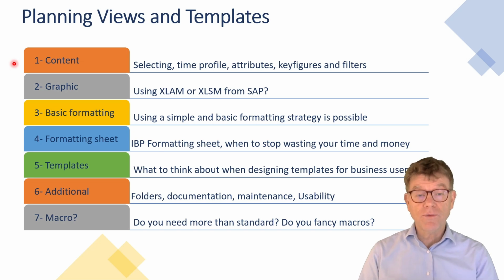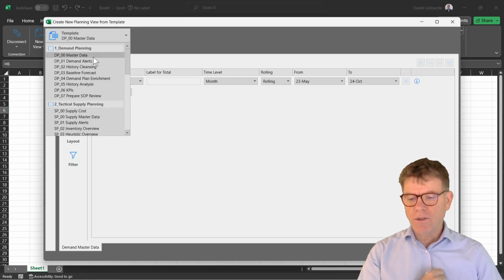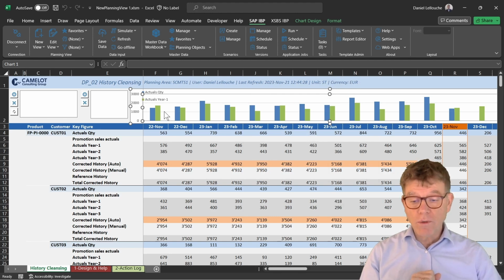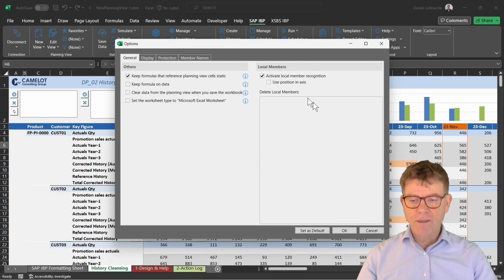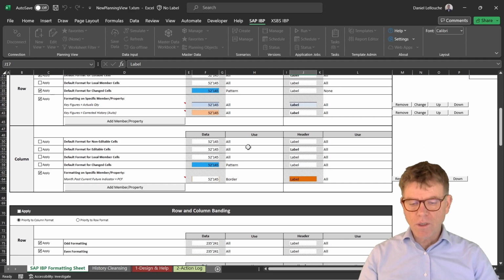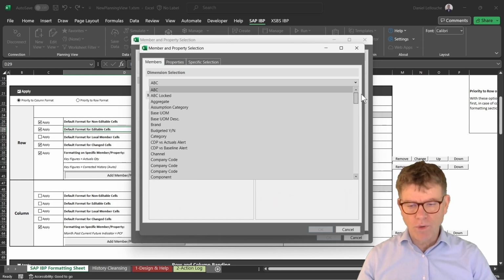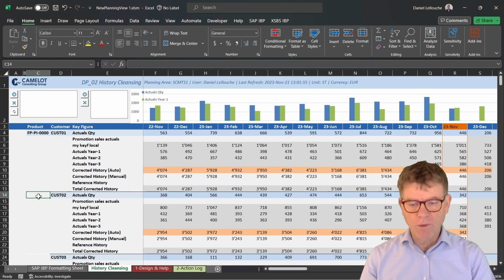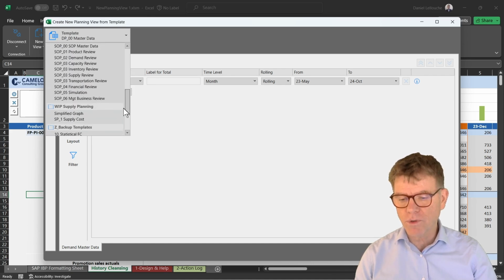Manage SAP IBP Excel Planning View Formatting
In this episode, quite detailed, you will find the necessary quick start to create your first IBP Planning view, if not more. I come across the formatting elements of such planning views which are known as not easy to create.
Obviously I provide you with advises and my personal perception of certains design topic, regardless existing marketing content. This is based on 8 years experience in IBP.
00:00 Hello
00:25 The steps to follow when creating a template
03:12 Demo about creating the base elements of a template
03:38 What parts in aplanning view
05:02 The results on screen
05:35 How to get the VBA and Addin from SAP
06:36 Formatting only based on Excel features
08:25 Formatting with IBP concept
13:23 The local members in planning views
14:40 Conditional formatting
19:36 Documentation and organization of templates
20:34 Wrapup